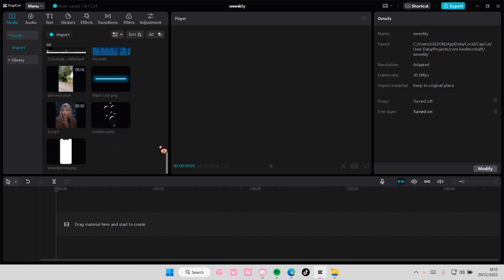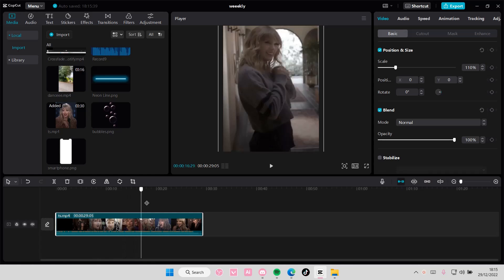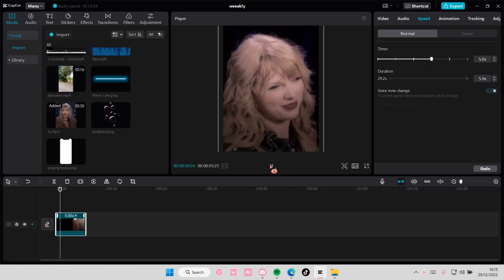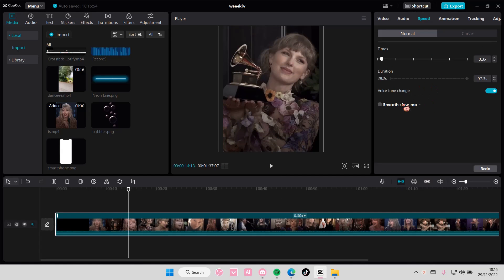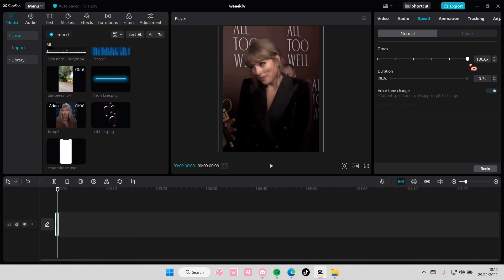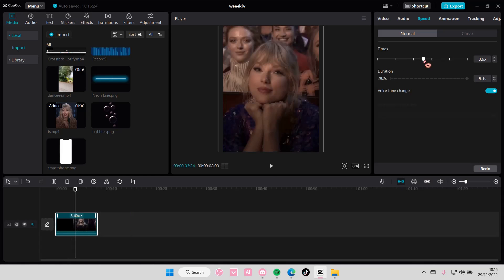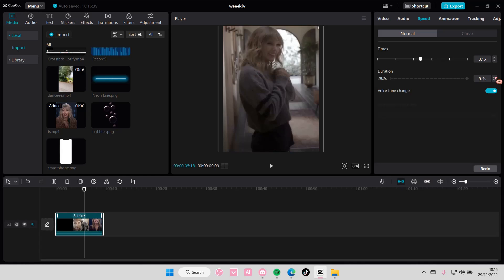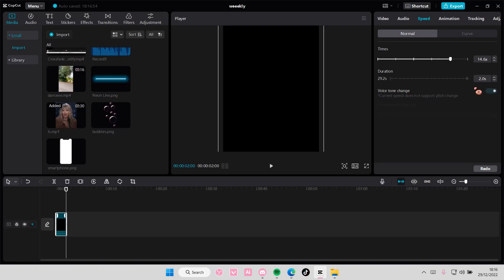How To Speed Up Something In CapCut PC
Speed up videos in CapCut PC by watching this tutorial.